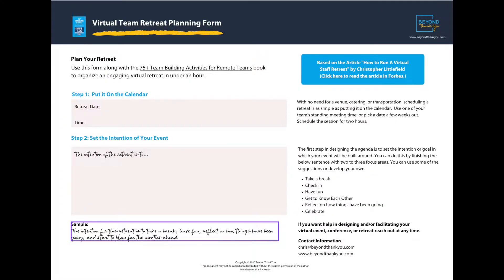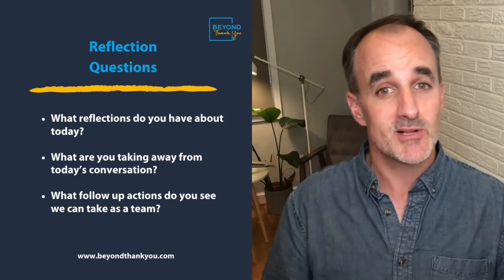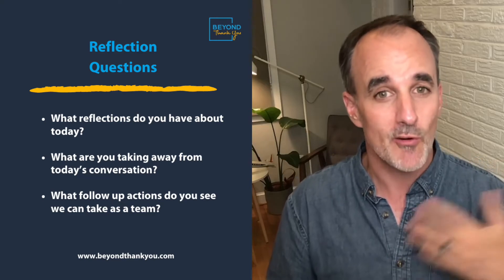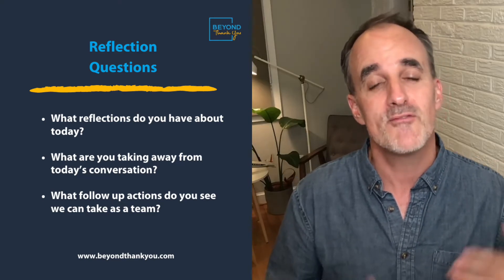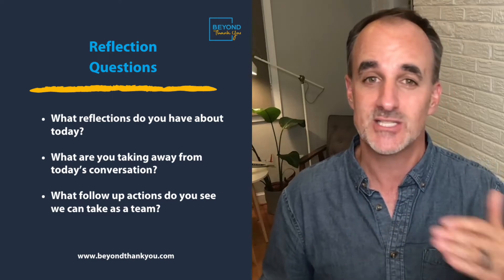How to Organize a Virtual Team Retreat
Hi there, it’s Chris Littlefield, in this video, I’ll walk you through how to run a virtual team retreat step by step. You can prep everything in under one hour!

Chapters:
00:00 Intro
02:24 #1 Put it on the calendar
03:02 #2 Set the intention of your retreat
03:46 #3 Map out the agenda
05:14 5 Brand New Virtual Games!
05:55 Core discussion questions
06:29 Ground rules
07:30 Reflection questions

👋 Who I am:
If we haven’t met, I’m Chris and I’m an International and TEDx Speaker specializing in Employee Appreciation, Recognition, and Workplace Culture, and the founder of Beyond Thank You. I have trained thousands of leaders, across six continents, on how to understand what their people want and need to be at their best.

🔑 Why I created this video:
An all staff program does take time and preparation to organize, but running a retreat for your team does not. In my recent article in Forbes I share a step by step process of how to organize and plan a two-hour virtual team retreat in under an hour.  And to support all the amazing people who are watching this right now, I wanted to make your job even easier by creating a downloadable retreat planning form to map out your team retreat.